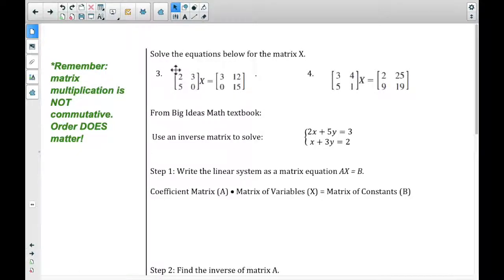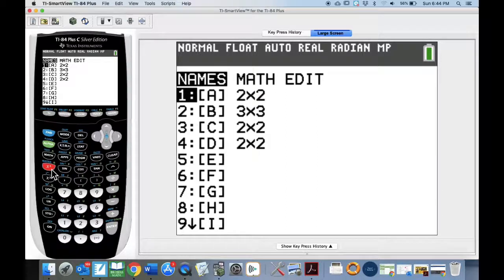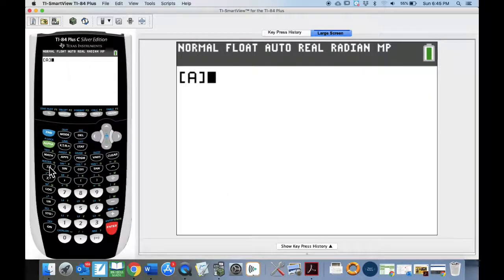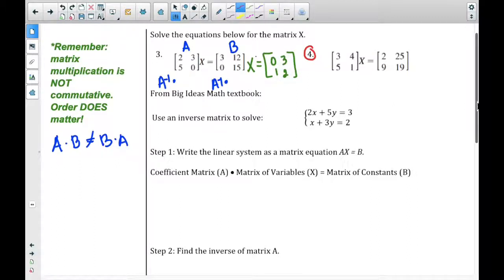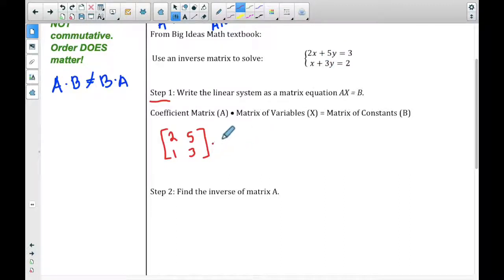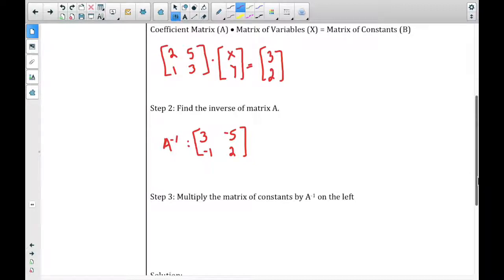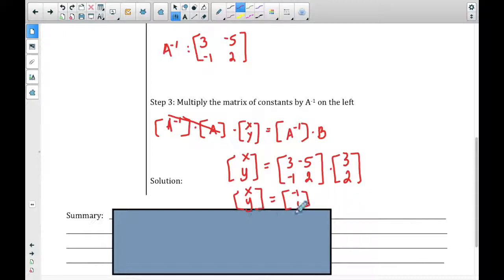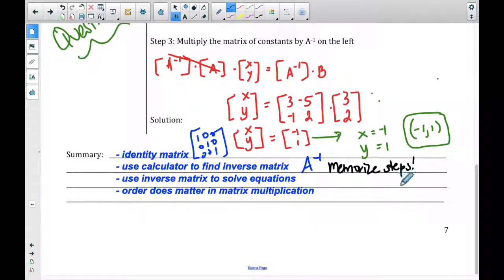Identity Inverse Determinant p 3